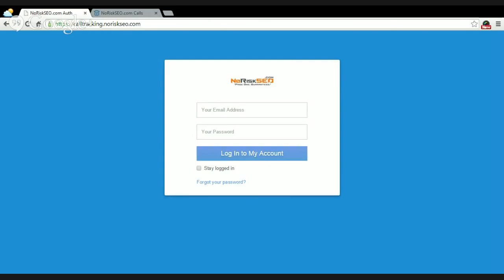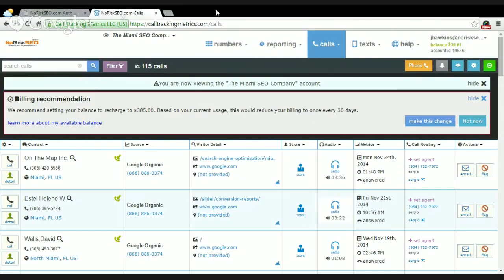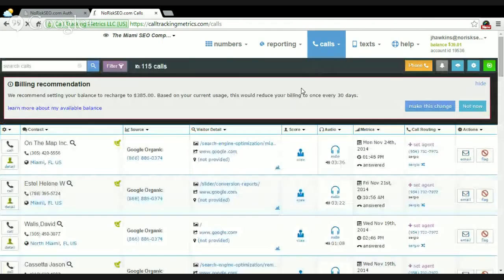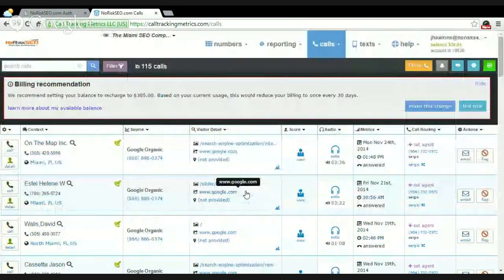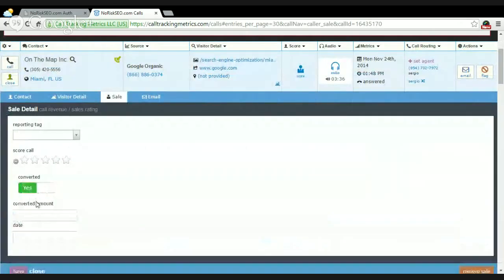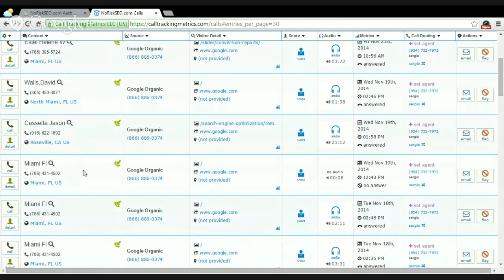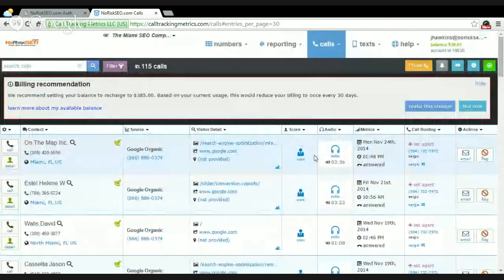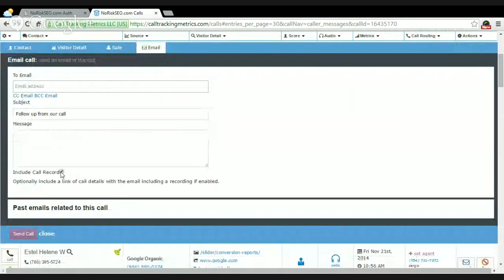Call Tracking Overview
Learn how to sign in and use your call tracking software so that you can check your phone call data!